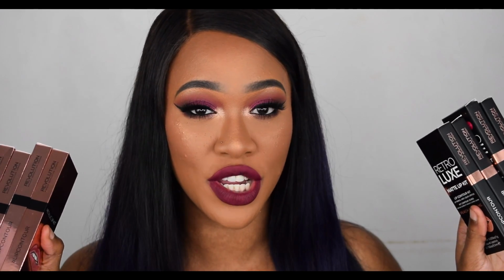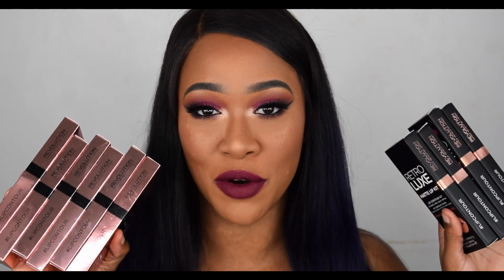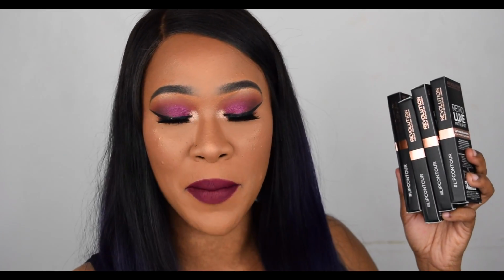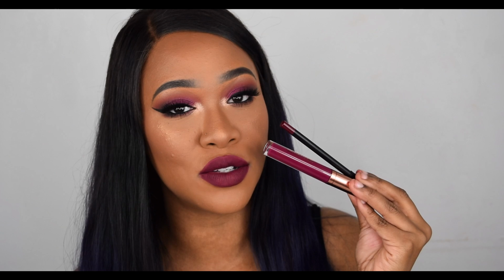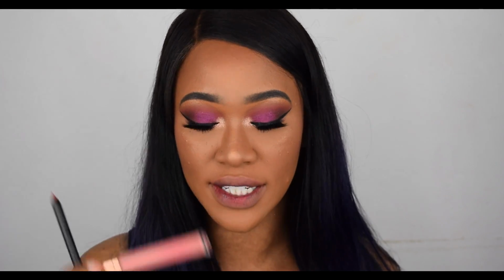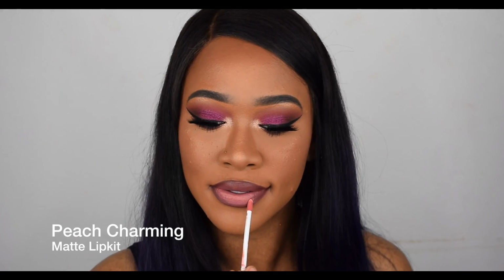NEW MATTE & METALLIC LIP KITS: LIP SWATCHES | MAKEUP REVOLUTION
FOLLOW MAKEUP REVOLUTION
Snapchat Makeuprvltn